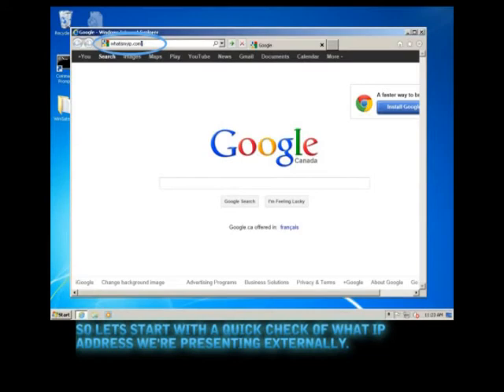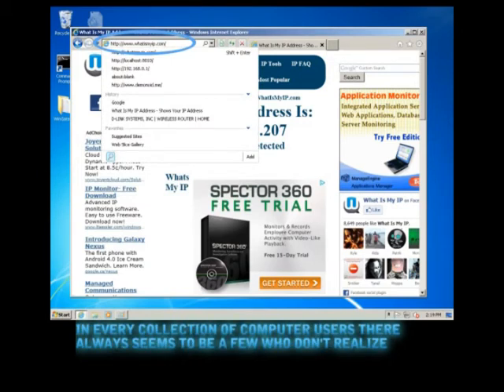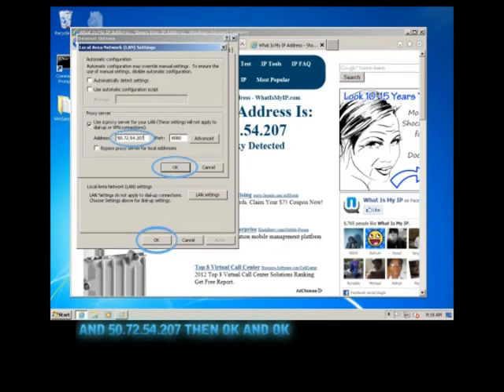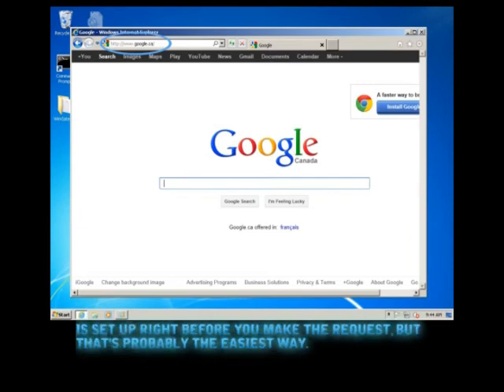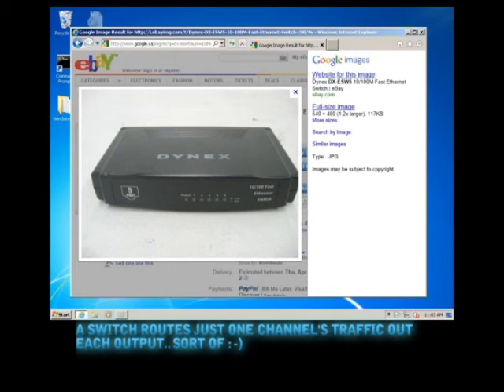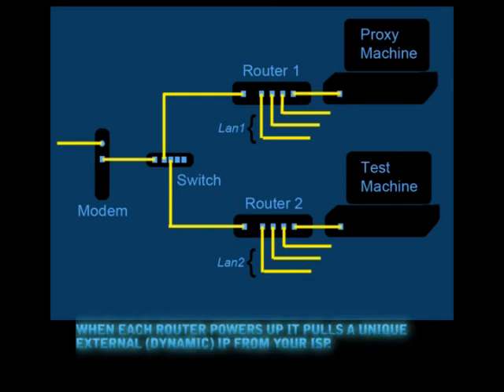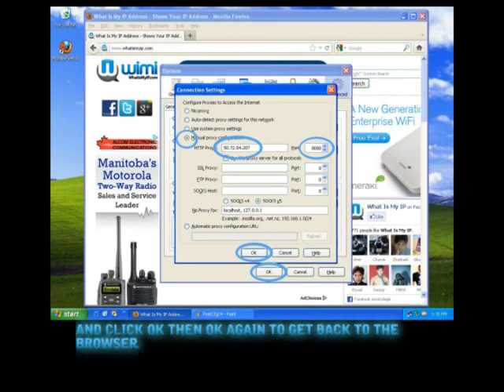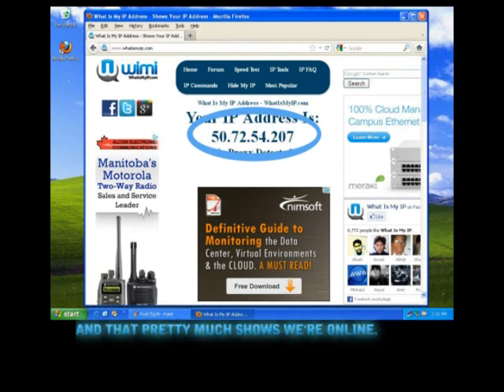Running Your Own Proxy Server - Video Tutorial Part6